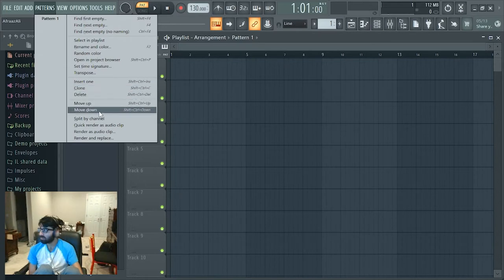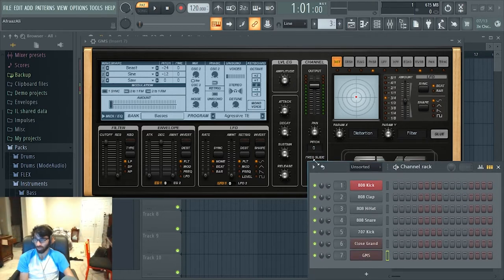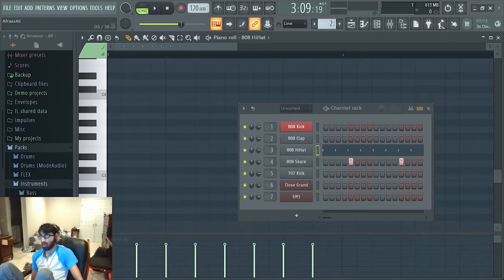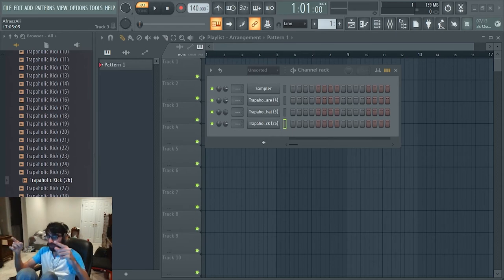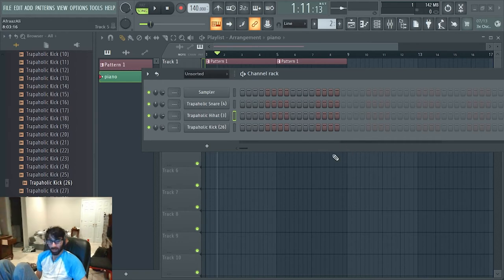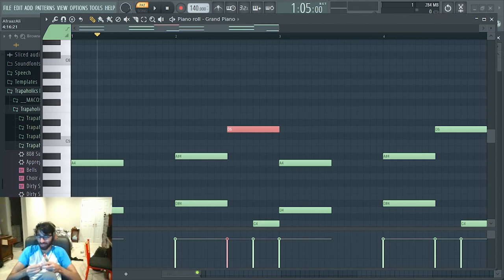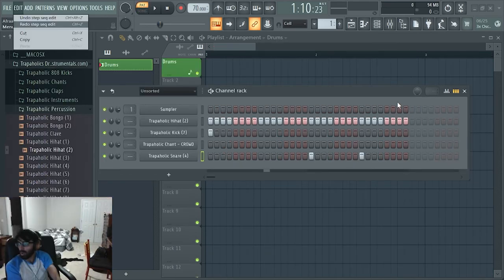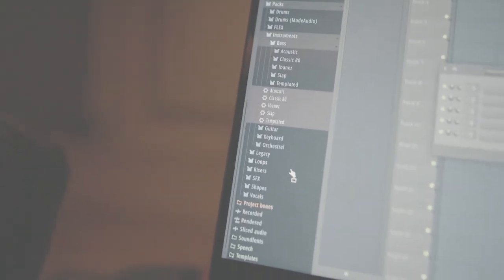Fl studio sucks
--Timestamps--
00:00 Chapters